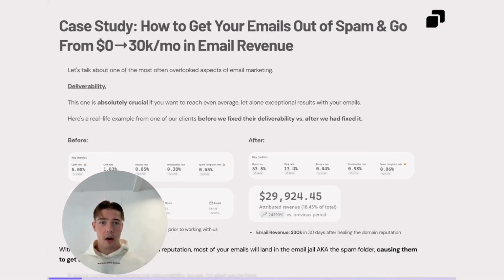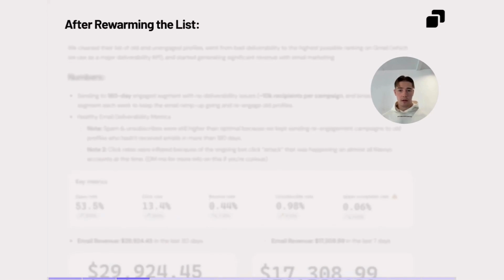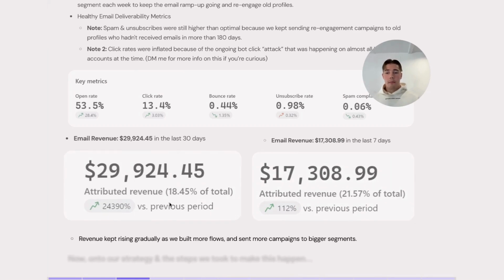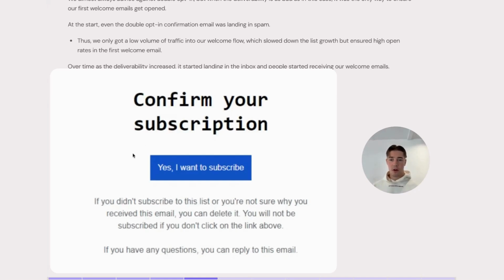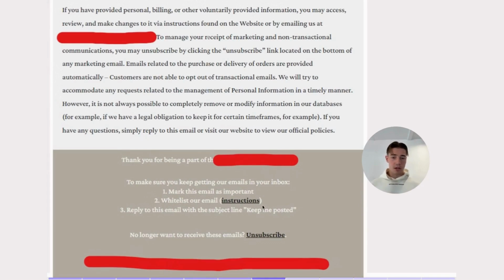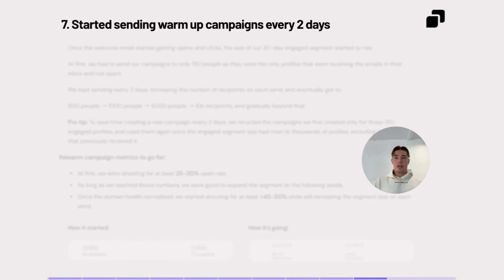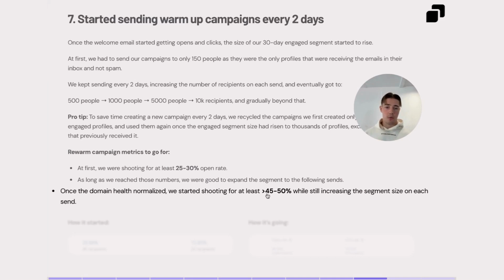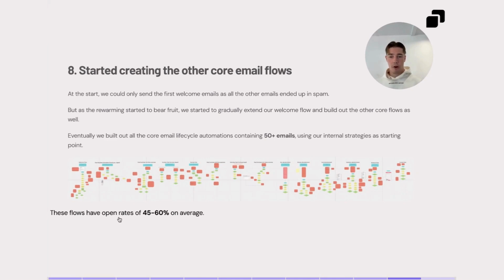2025 Email Deliverability Guide: How to Get Out of Spam & Go From 0-30K/Mo in Email Marketing Sales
In this comprehensive case study walkthrough, we explore how an e-commerce brand overcame the challenge of a damaged domain reputation and poor email deliverability. By implementing strategic rewarming techniques and optimizing their email marketing approach, we guided them from zero to $30,000 in monthly email revenue. This video provides actionable insights into:​

​- Identifying and addressing email deliverability issues​
- Effective domain rewarming strategies​
- Building and segmenting your email list for maximum impact​
- Monitoring and maintaining a healthy sender reputation​

Whether you're struggling with emails landing in spam folder or looking to boost your e-commerce revenue through effective email marketing, this case study offers valuable lessons and practical steps to transform your email strategy.